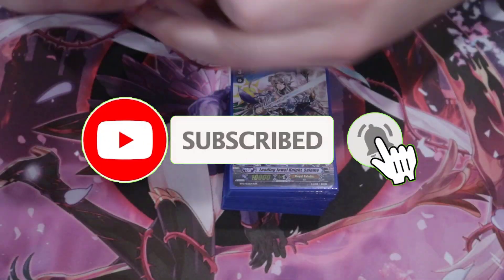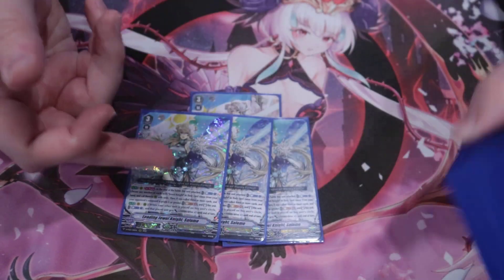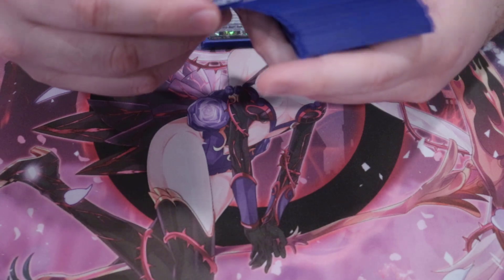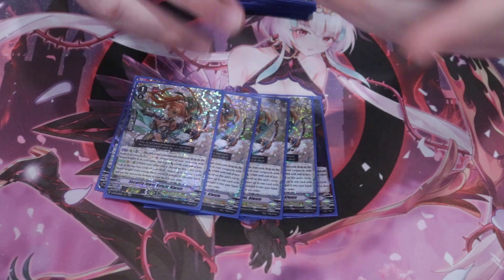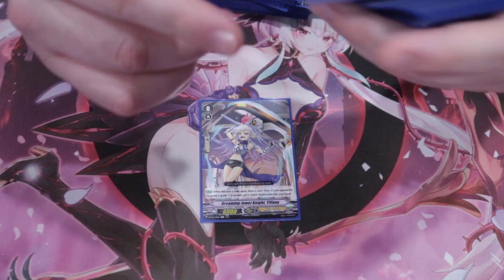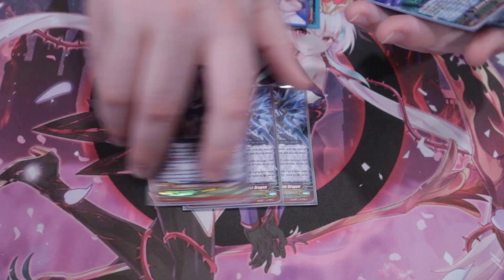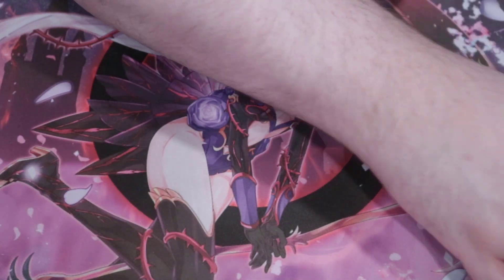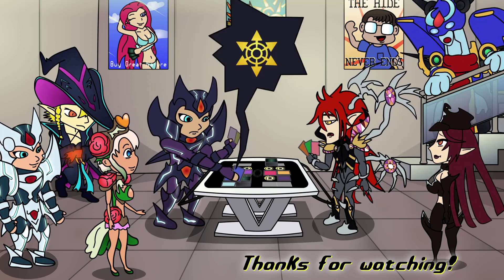Jewel Knight Royal Paladin - Cardfight Vanguard Premium Deck Profile March 2024